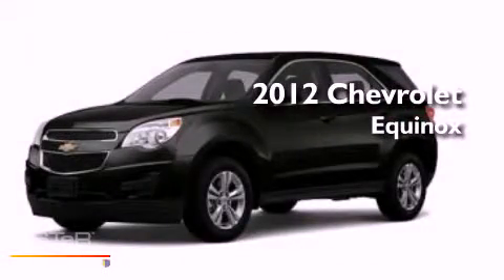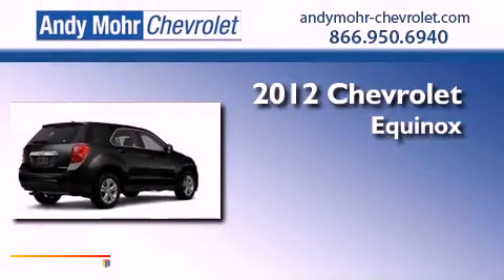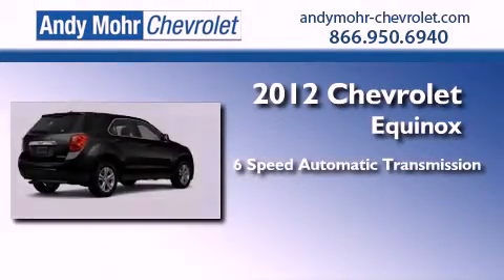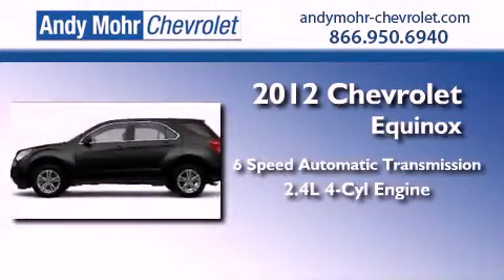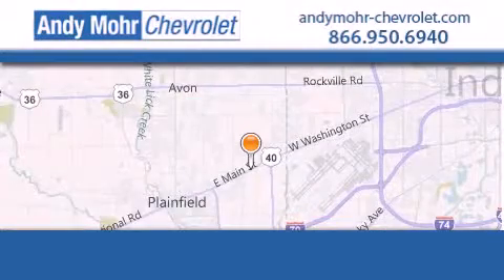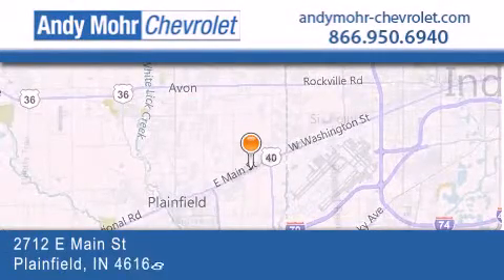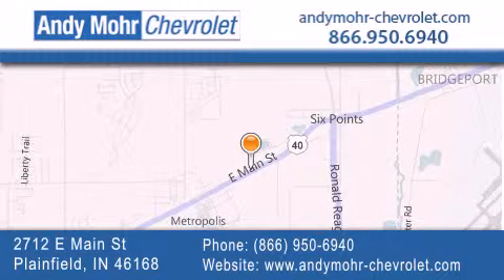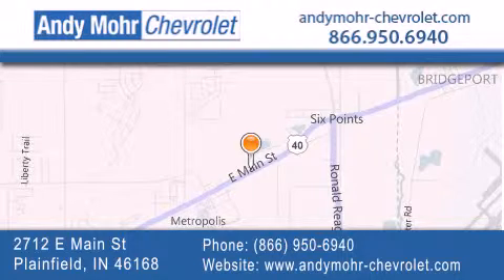2012 Chevrolet Equinox Plainfield IN 46168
Year : 2012
 Make : Chevrolet
 Model : Equinox
 Engine : 2.4L I4
 Trans . : AUTO 6SPD
 Exterior : Black

 Interior : Jet Black With Cloth Seat Trim
 Stock : T20096

 2712 E. Main Street